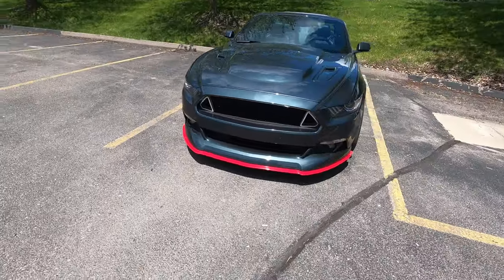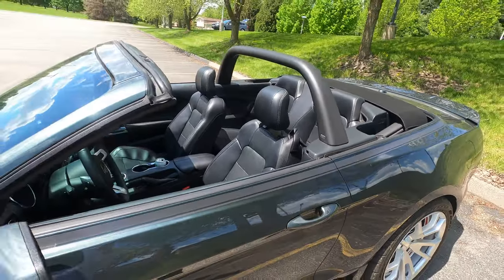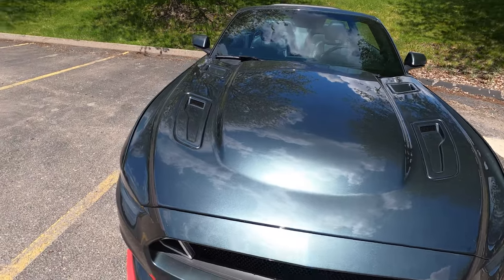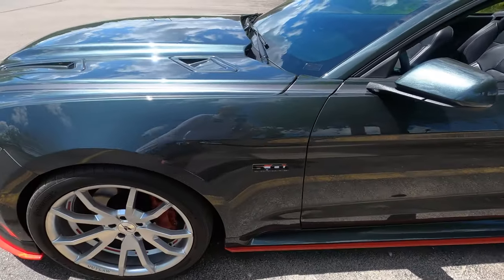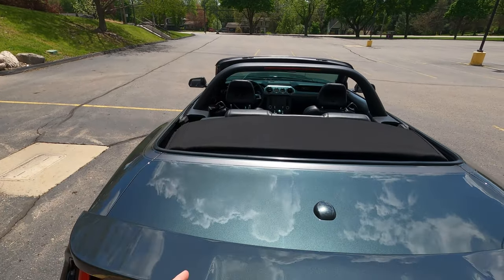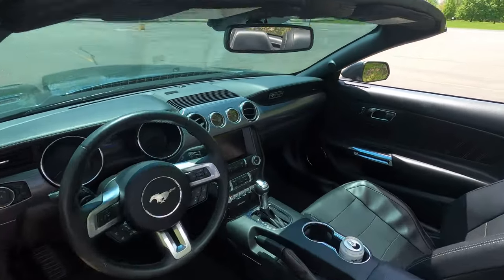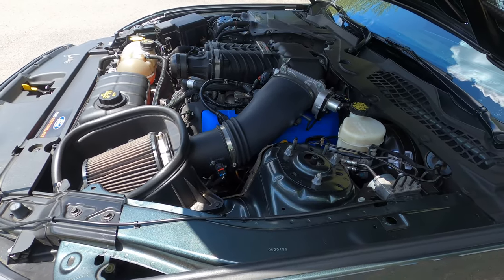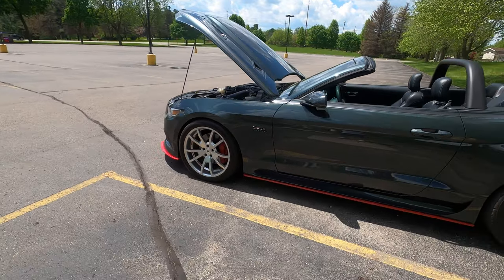Supercharged 2015 Mustang GT Convertible - Guard Green Metallic Paint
A great example of a 2015 Mustang GT convertible with a Ford Performance Supercharger and complete Classic Design Concepts Outlaw styling package. This vehicle is finished in Guard Green Metallic paint which was limited to two model years, 2015-16.